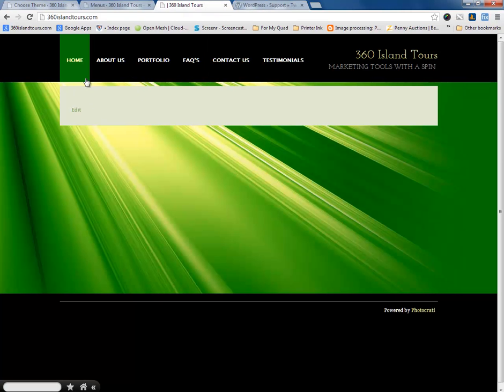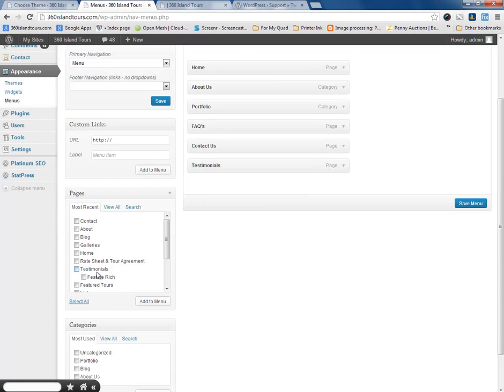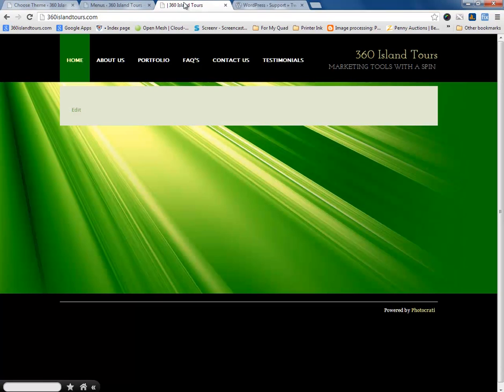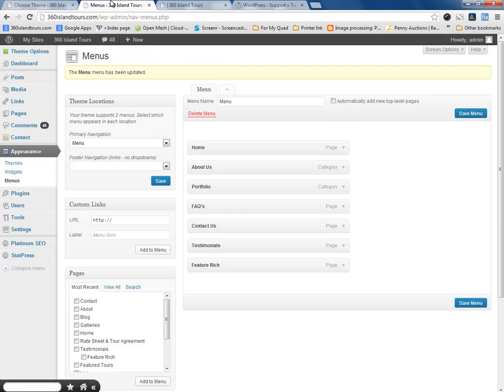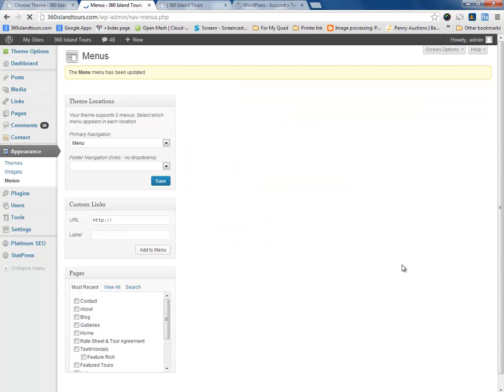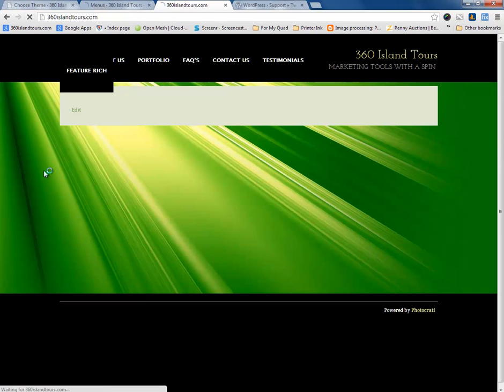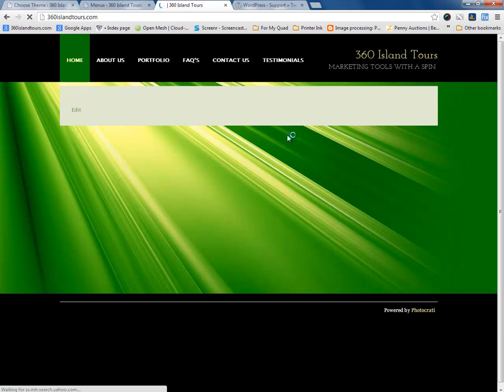WordPress Customized Menu Drop Down Fix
This isn't really a fix but rather an explanation of how the WordPress customized menu system works when attempting to create drop down sub pages on your menu nav system.